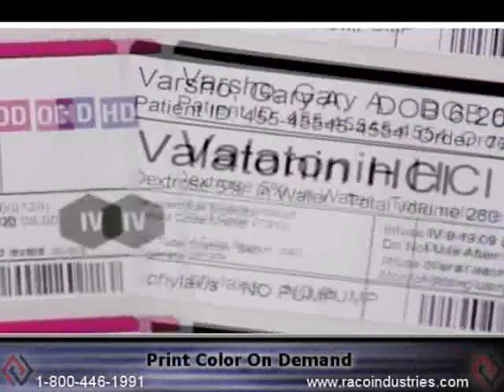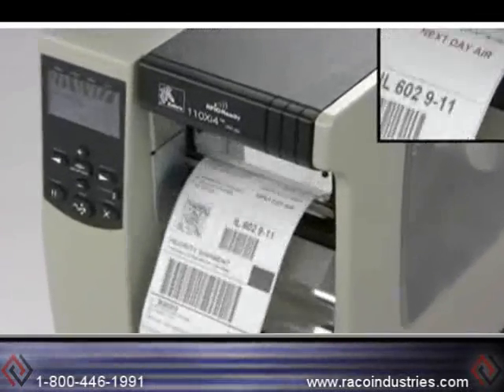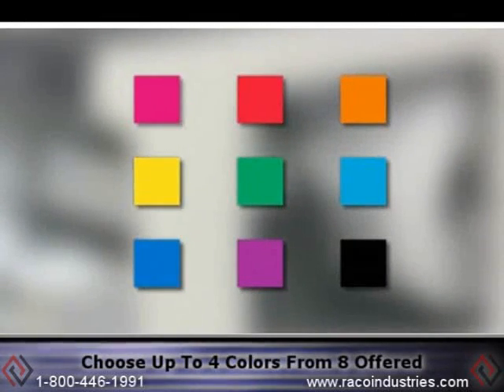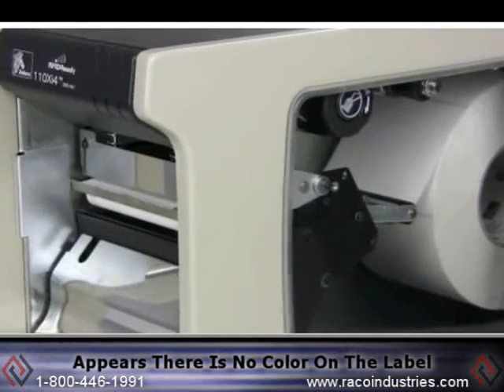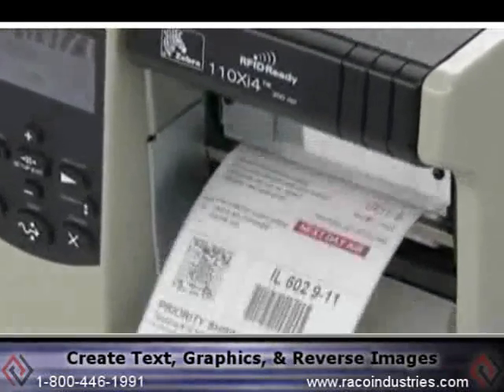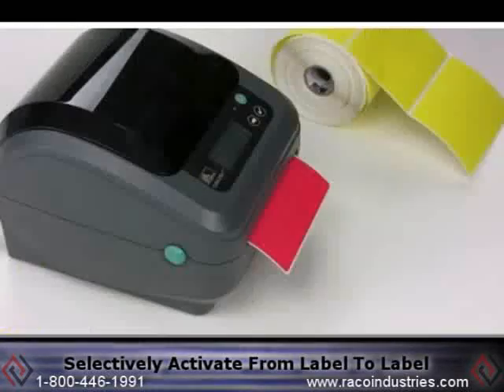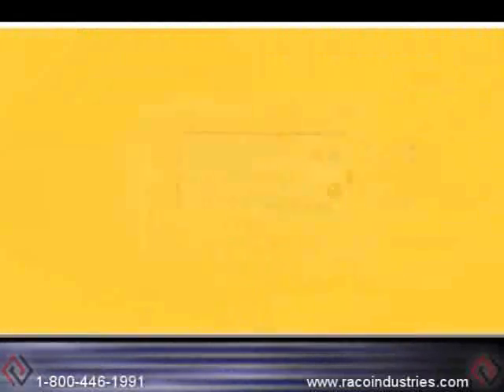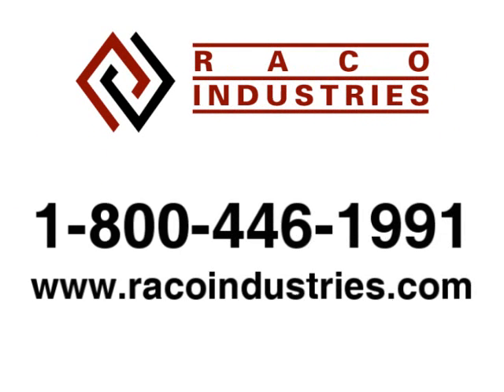Color on Demand Using Zebra Thermal Label Printer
Add color to any Zebra Thermal Label Print Job with Zebra IQ Color Thermal Labels.